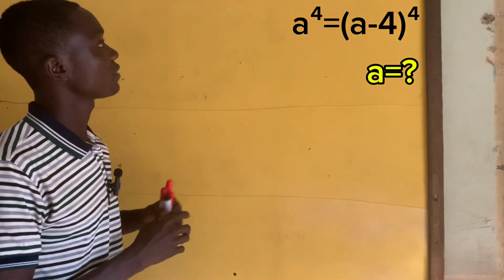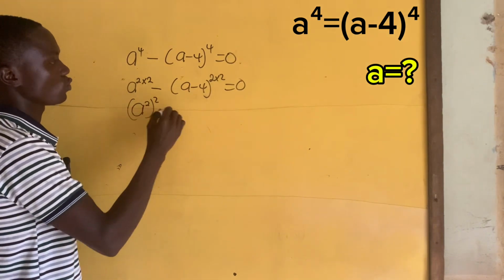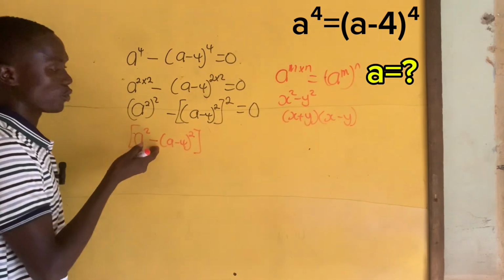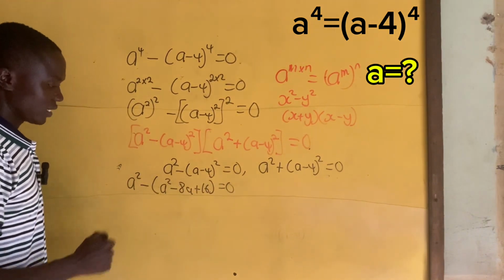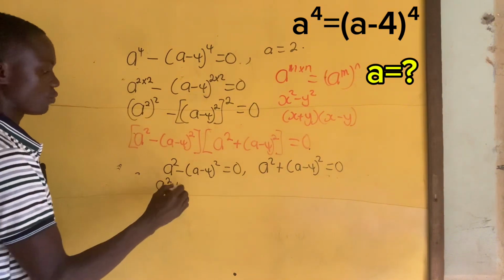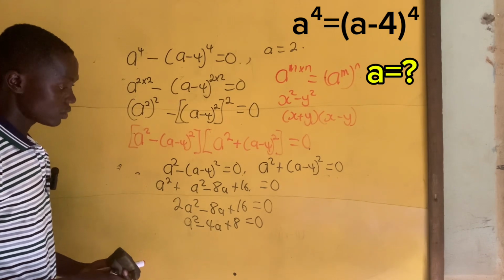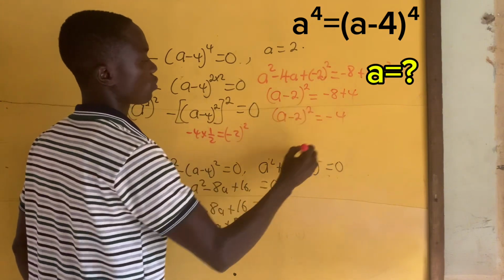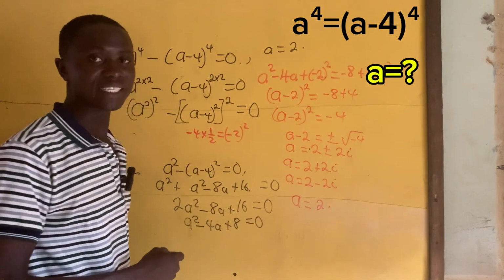A Nice Math Olympiad Algebra Problem || Solve a^4=(a-4)^4